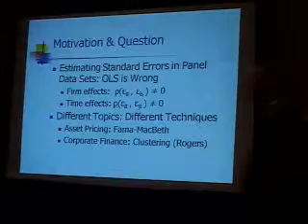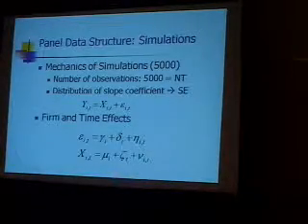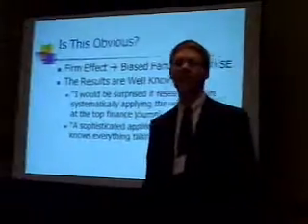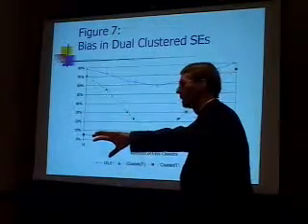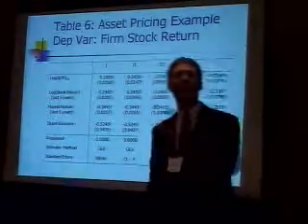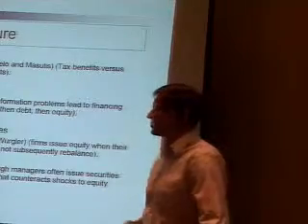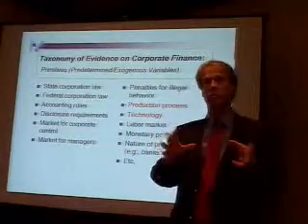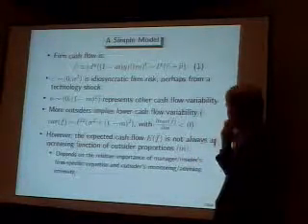Standard Errors in Panel Data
Mitchell Peterson, Northwestern University | 2008 FMA Annual Meeting